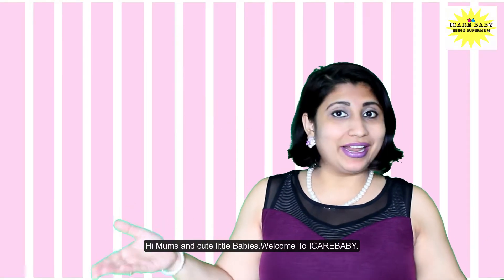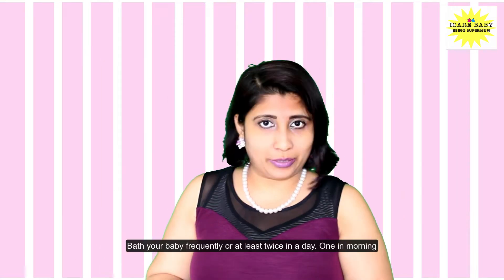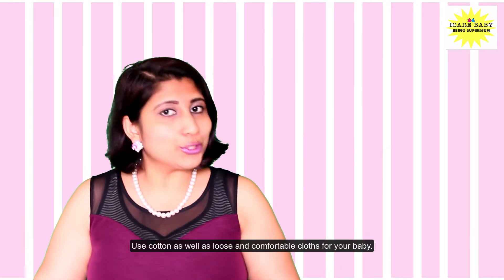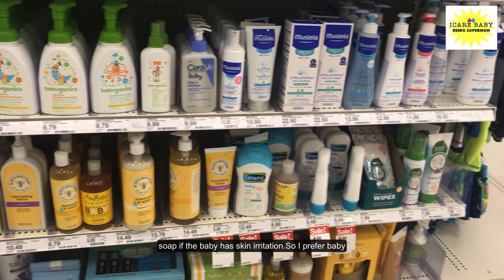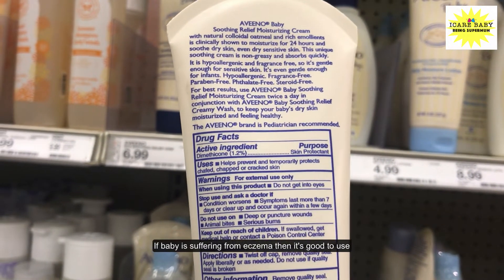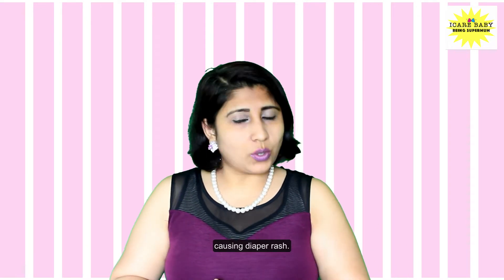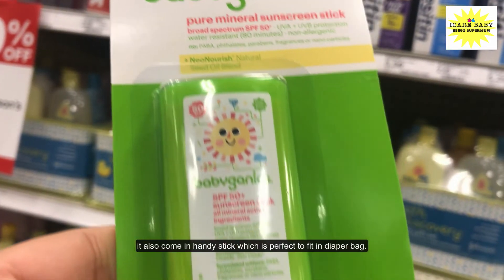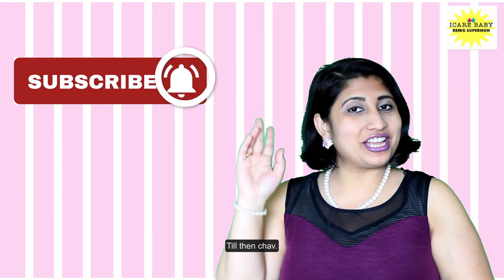Baby Skincare In Summer Season |Tips and Products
Baby Skincare In Summer Season - Baby's skin is sensitive to the change in weather brings a change in health. So the baby needs special skin care in summer. Summer Safety Tips.

ICAREBABY talks about every aspect of Parenting, Pregnancy, Baby Care, Nutrition, Ayurveda, Life Hacks as well as do a product review and much more.

Amazon
Nutiva Organic, Unrefined, Virgin Coconut Oil

Kirkland Signature Organic Virgin Coconut Oil

Baby Bum Body Wash

Burt's Bees Baby Shampoo & Wash, Original

 Babyganics Baby Shampoo and body wash

Kyapoo Baby Washcloths

Diaper Rash Cream Brush

Buttpaste Diaper Rash Cream

Desitin Diaper rash cream

Burts Bees Baby Nourishing Lotion

Babyganics Daily Lotion, Fragrance-Free

2.Quincas Moreira